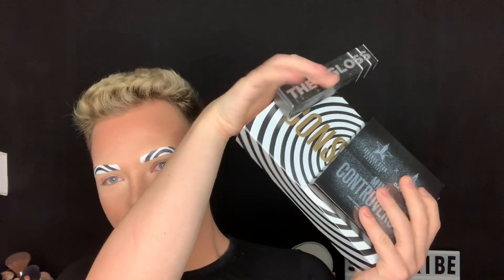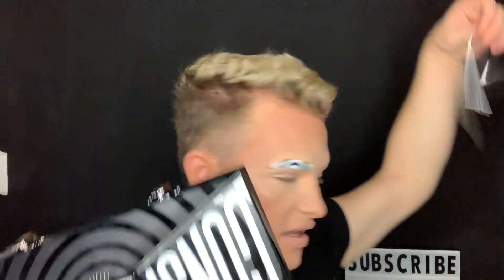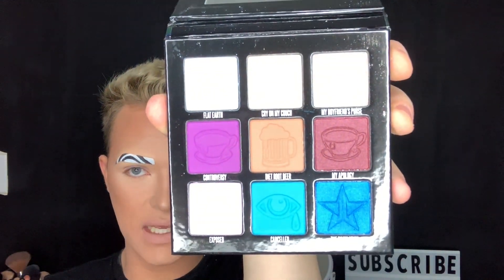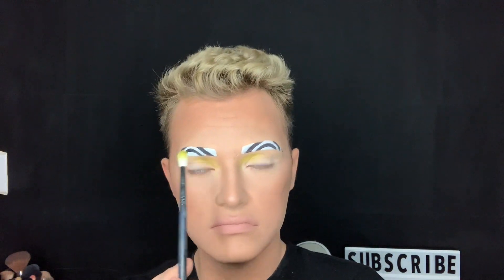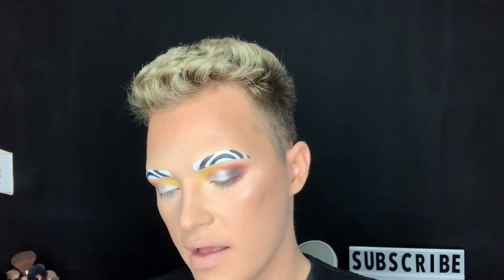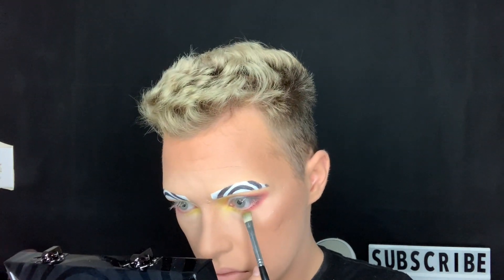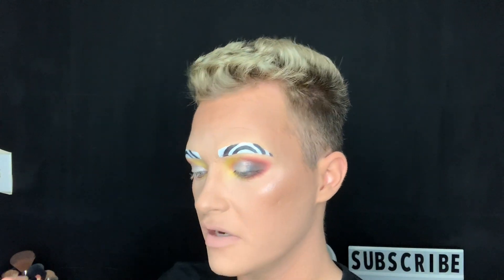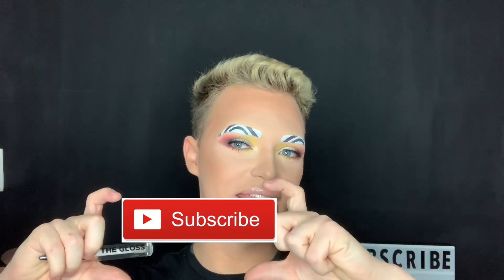SHANE DAWSON X JEFFREE STAR CONSPIRACY PALETTE REVIEW!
I am SUPER excited to have gotten the Shane dawson pallet!